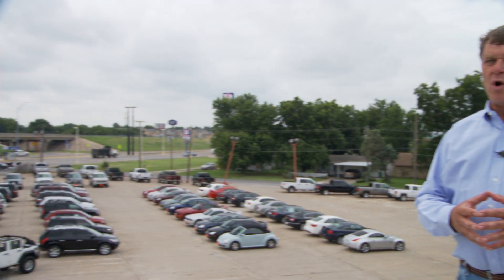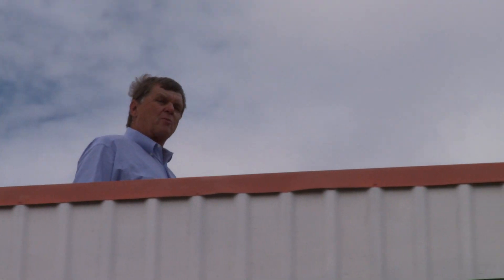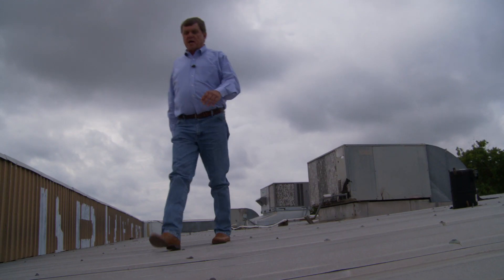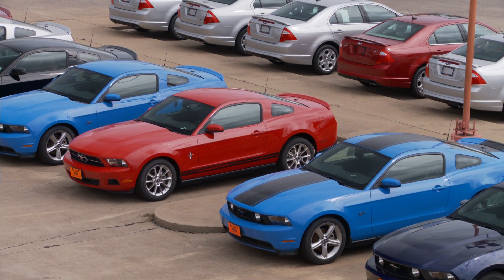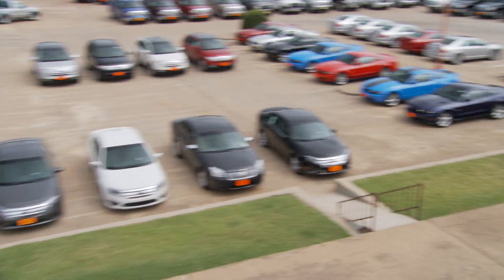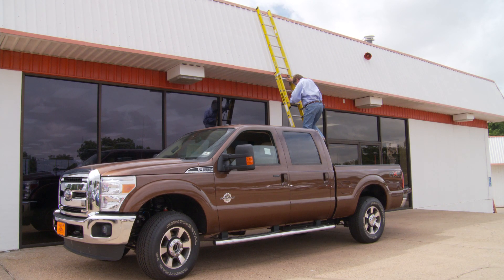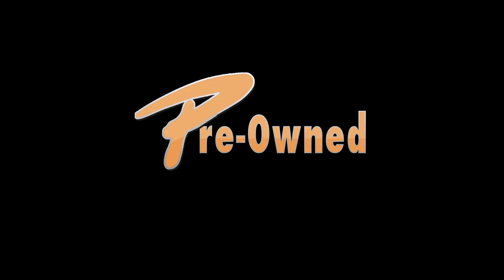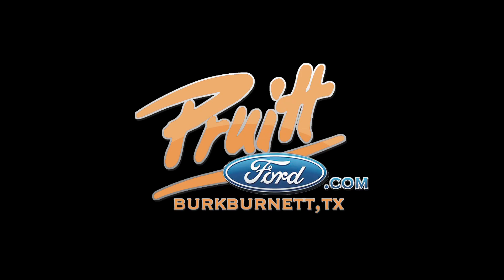Rooftop Car Salesman - TV Spot #2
ad for Pruitt Pre-Owned in Burkburnett, TX
Just Let Pruitt Do It!